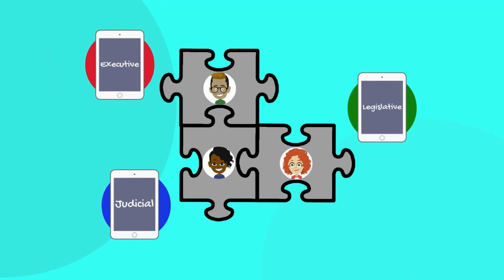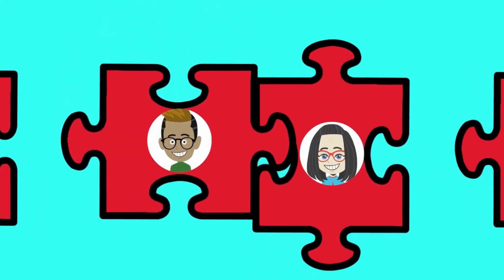PeerLearning.net's Jigsaw Lesson